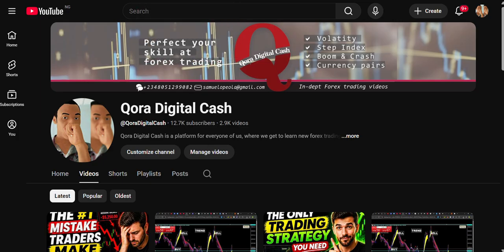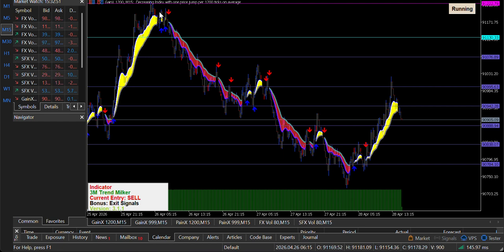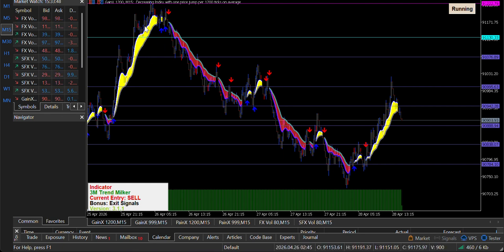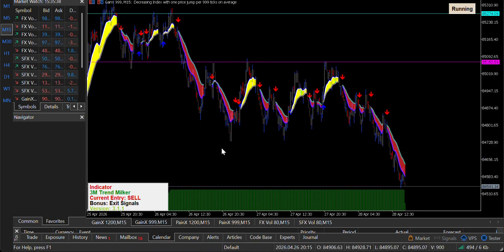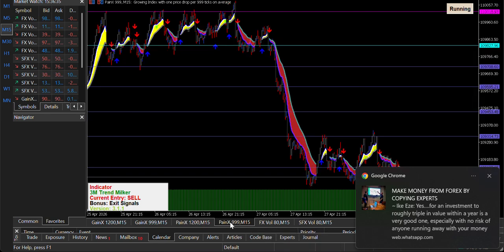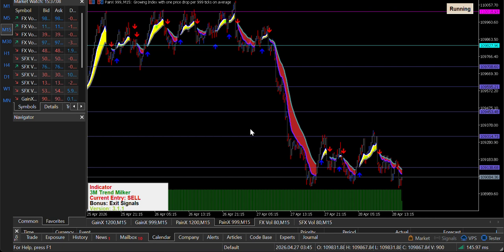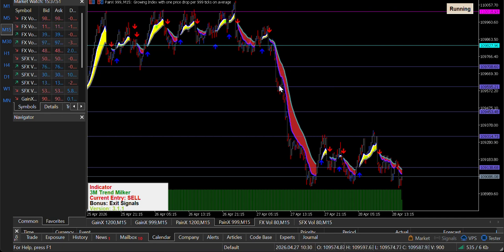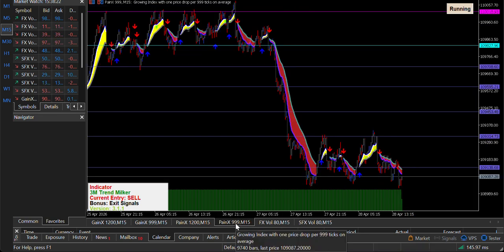🔴 Never Trade Without This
🔴 Never Trade Without This | WelTrade

Trading Rules:

1.

2. Fund Account to use real money or practice with demo fund first before using real money.

or